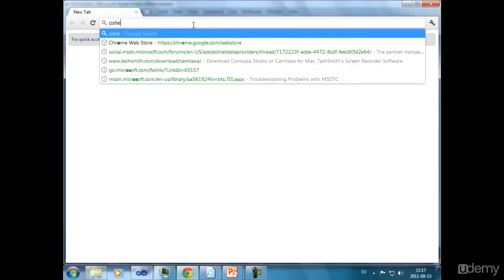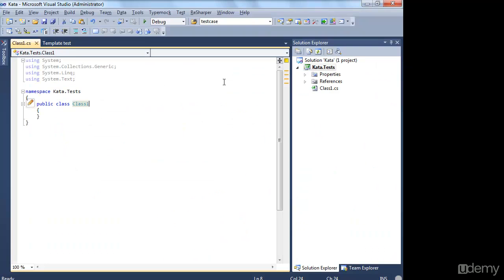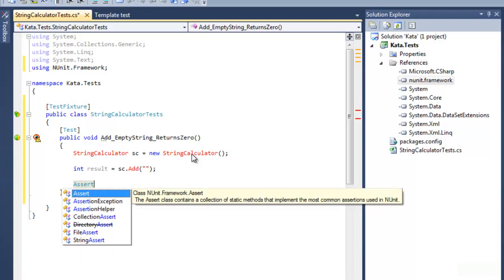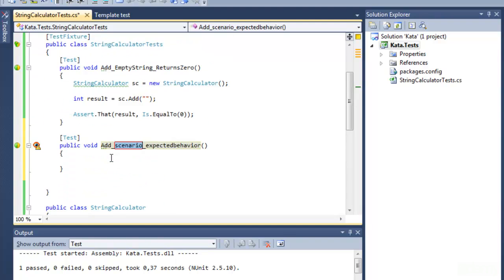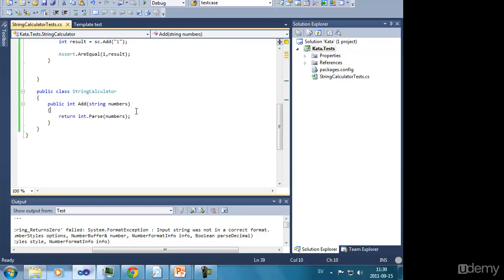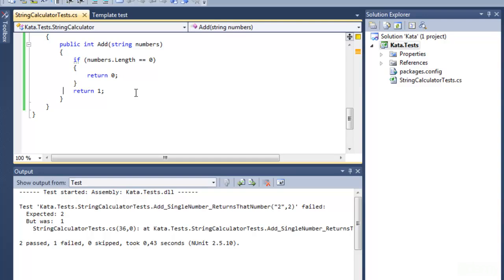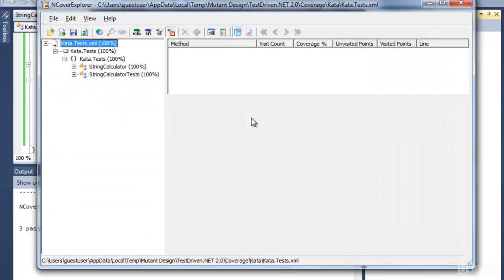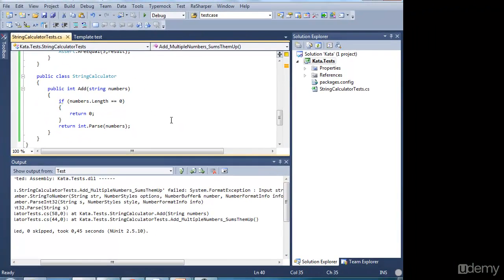Test Driving a String Calculator